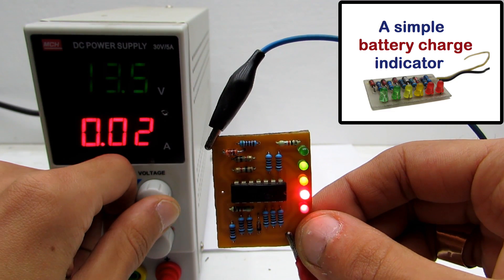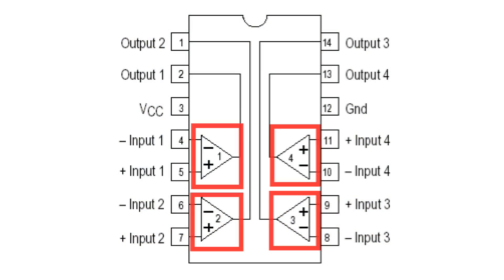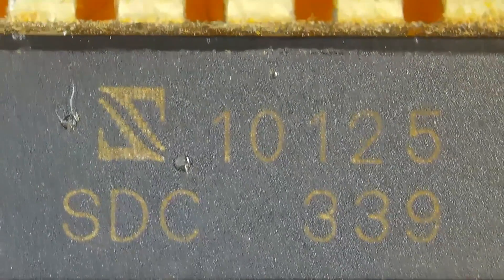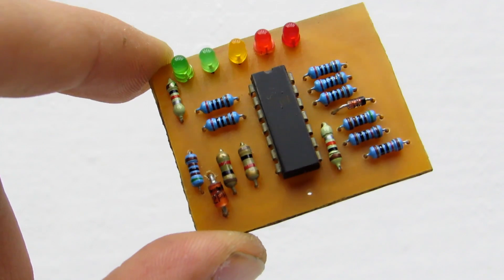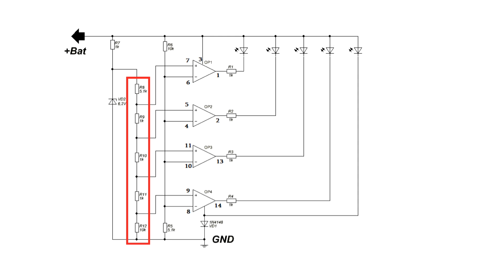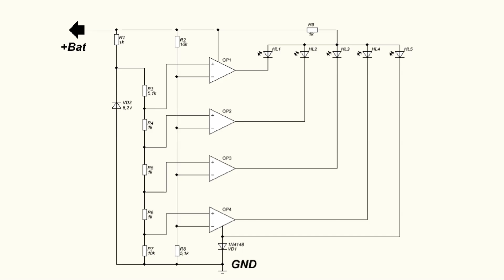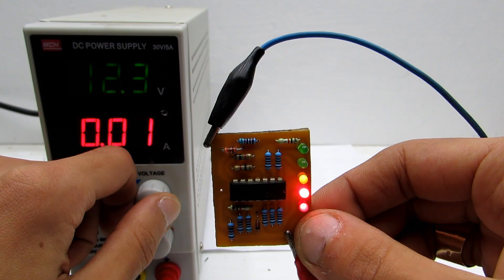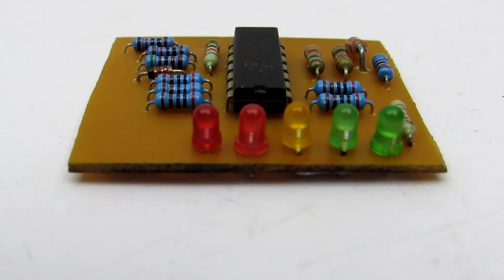Good charge/discharge battery indicator